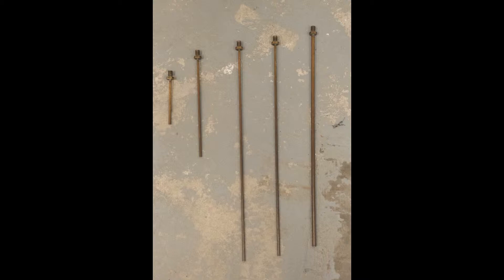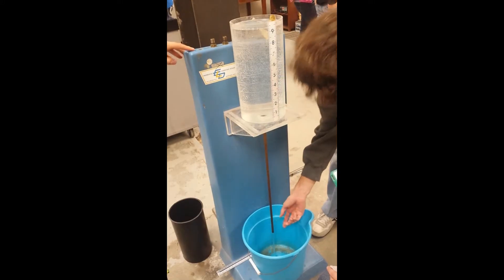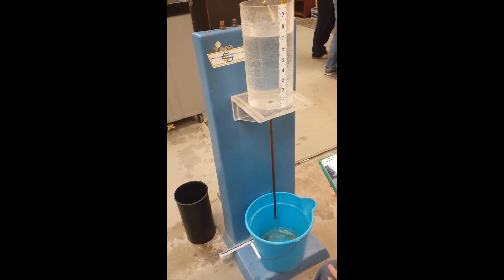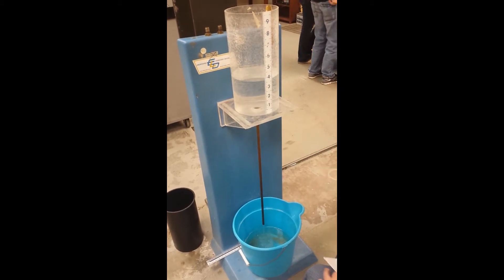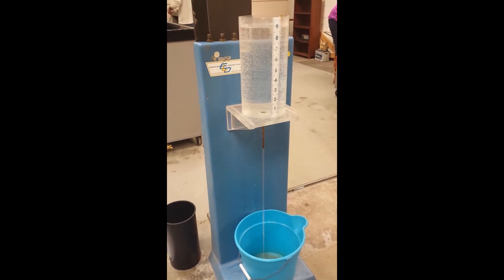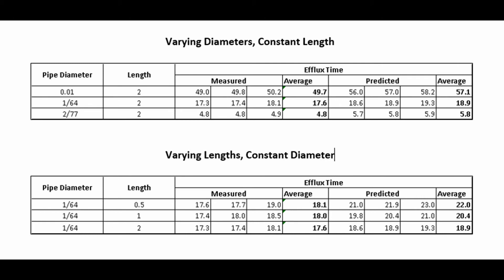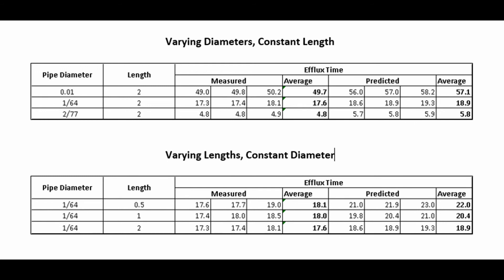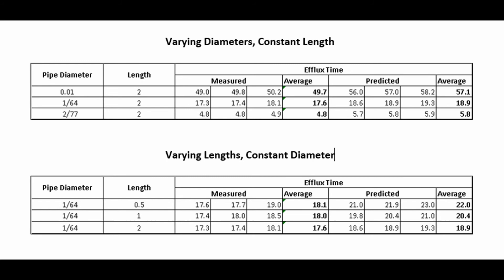Efflux Time and Pipe Variables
CIVE 434 Hydraulics
University of Louisiana at Lafayette
Laboratory Experiment #3 - Efflux Time

Group Members:
Michelle Campbell
Aimee Duhon
Shanna Kelone
Brad Morein
Carson Schexnaider